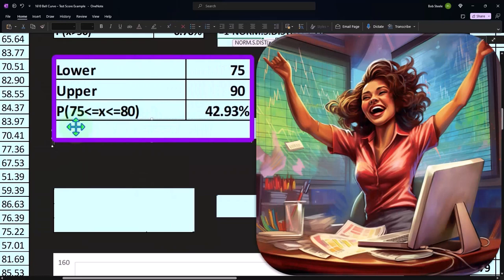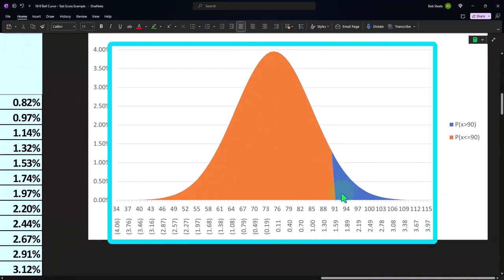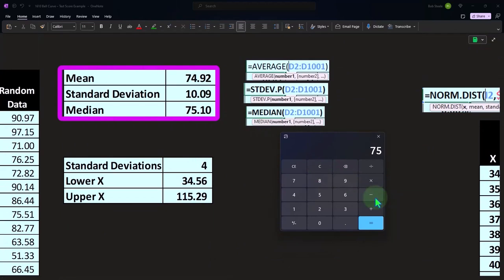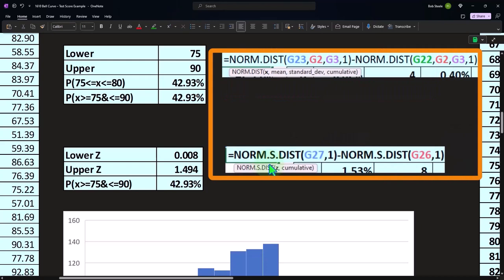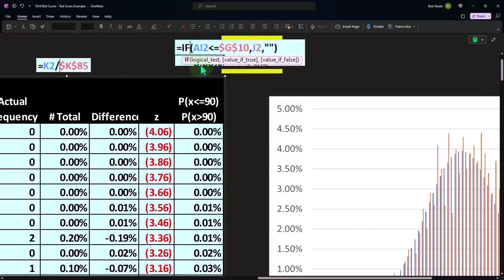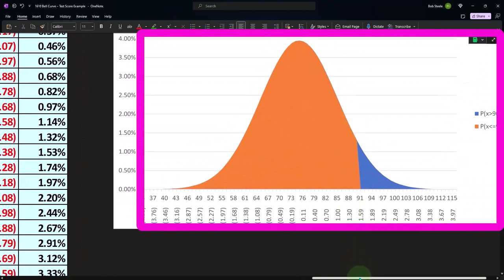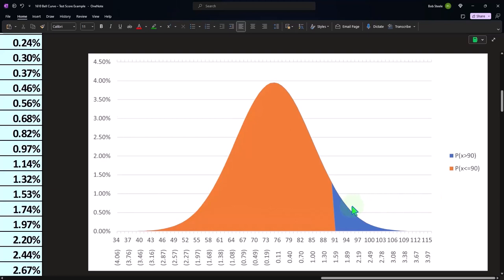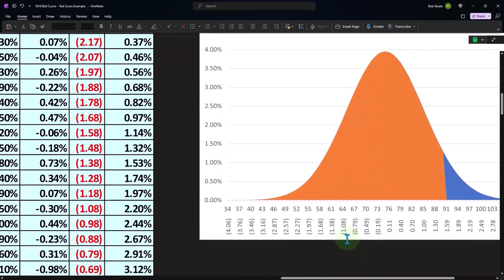Bell Curve Part 5 – Test Score Example Statistics & Excel